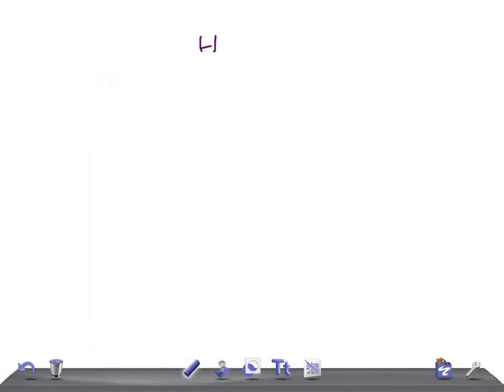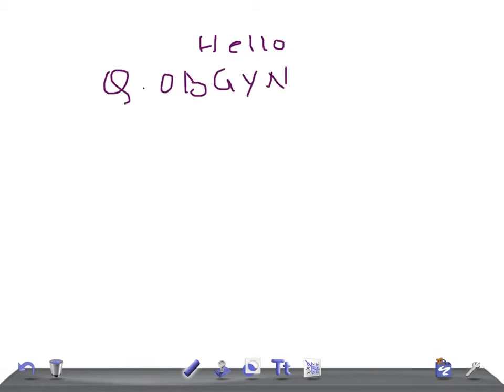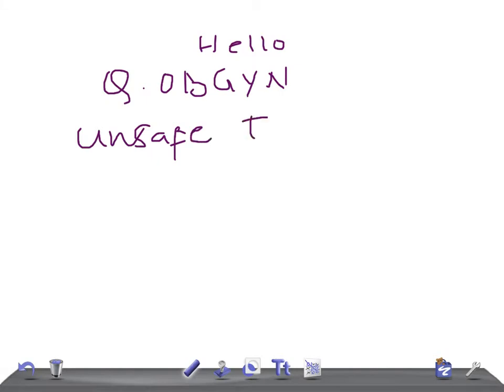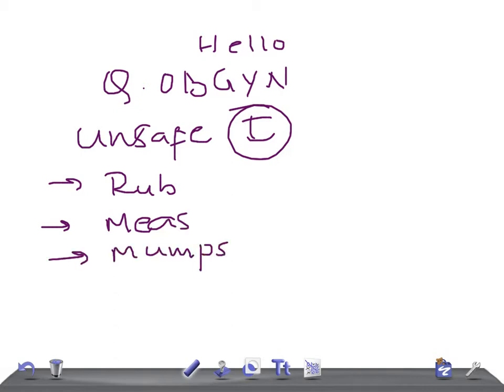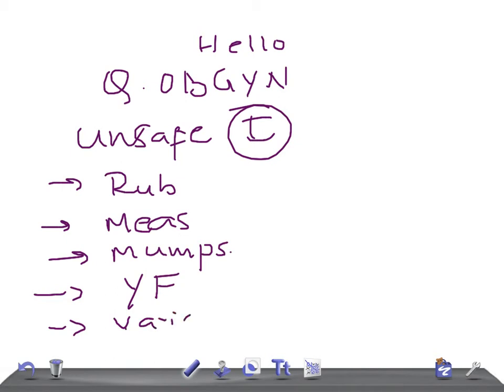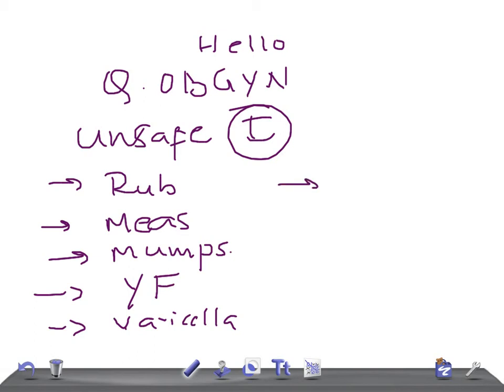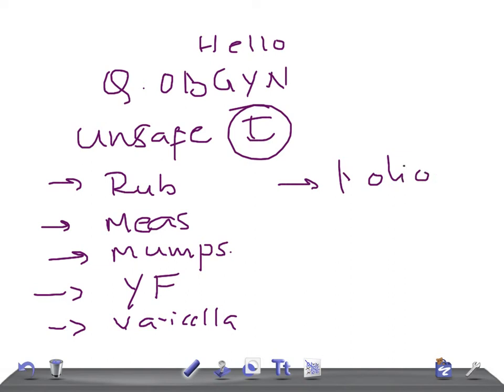QUICK OBGYN: Unsafe immunization during pregnancy